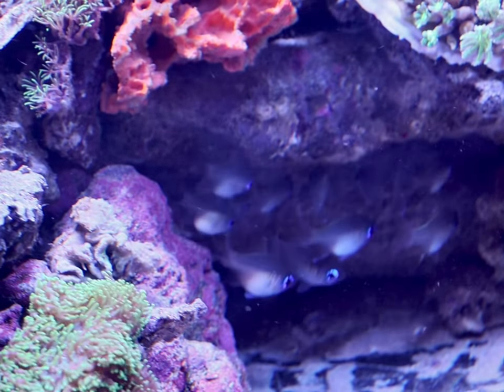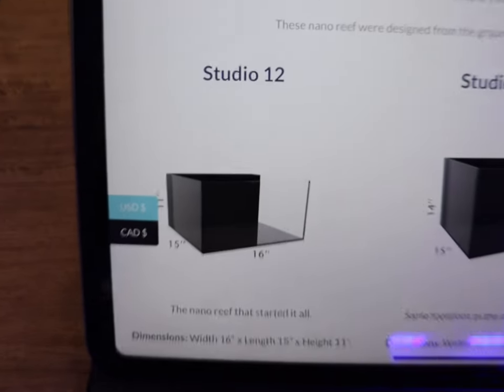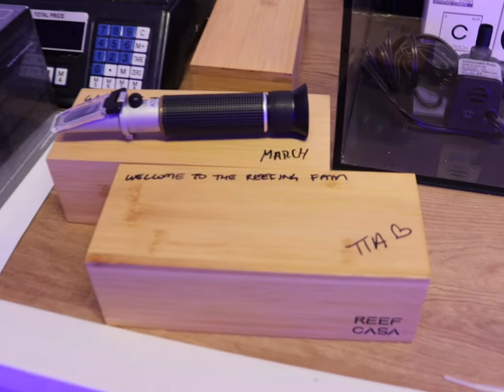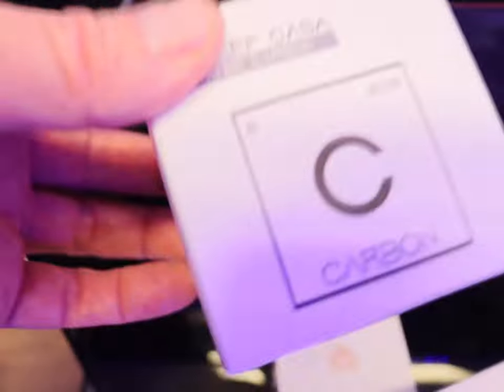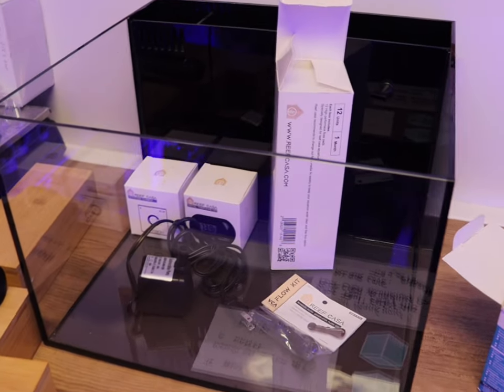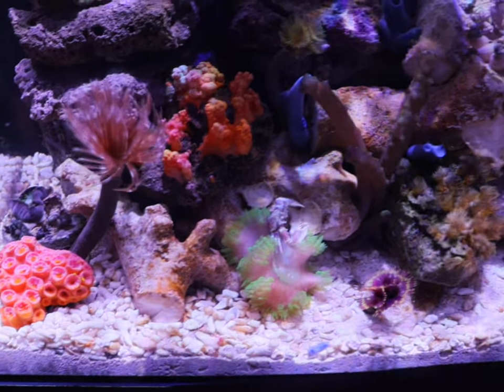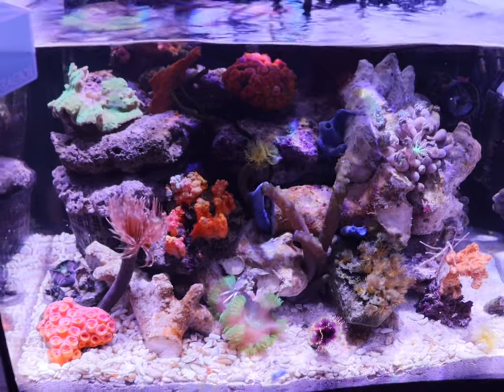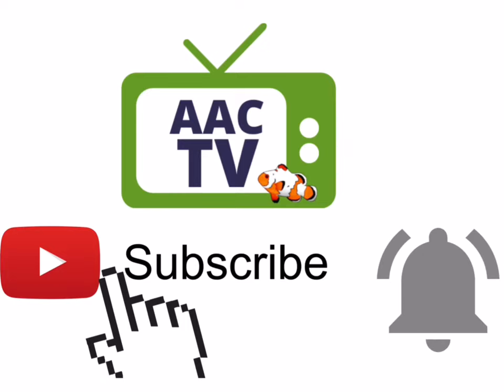COMING SOON! REEFCASA Nano aquariums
Our first trial pallet of REEF CASA nano aquariums are hopefully coming soon to AAC in the UK soon. Since i made the film ive arranged with March at @fragboxcorals in Canada a selection of the most popular models to see how they do, and hopefully expand the range if well received. They are beautiful little tanks with some very different dimensions to what’s currently out there. March is also developing a range of @reefcasa accessories too! All the best Paul AAC